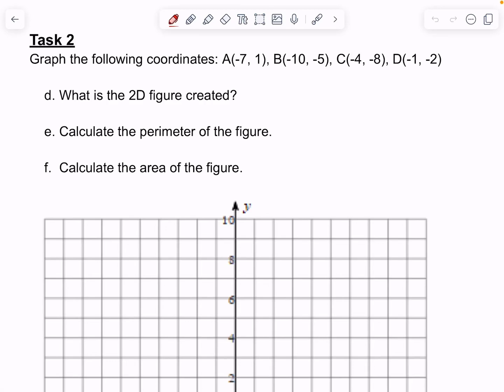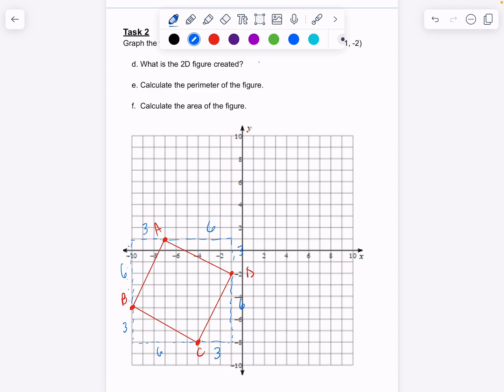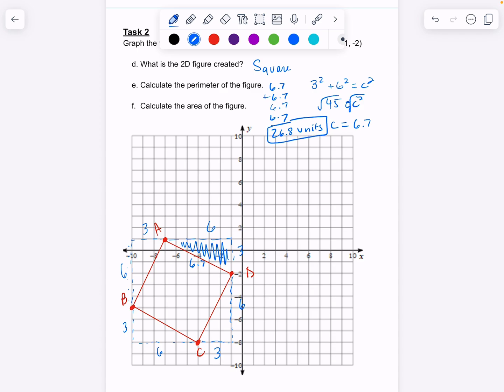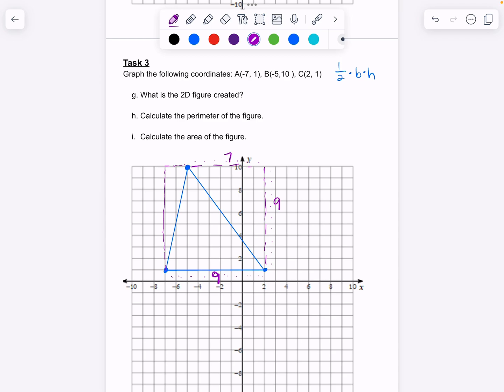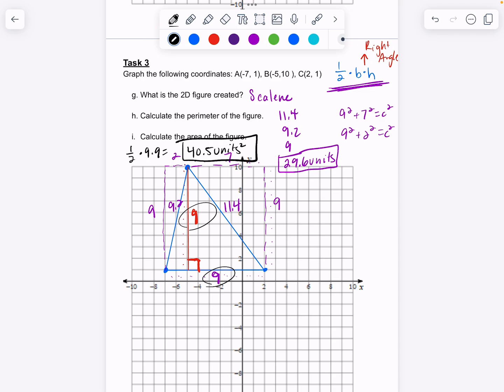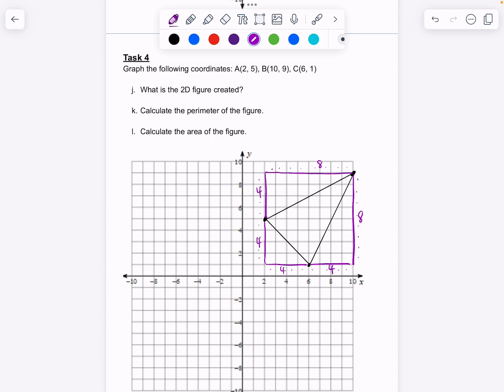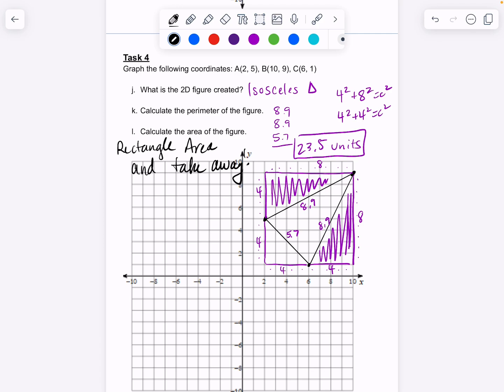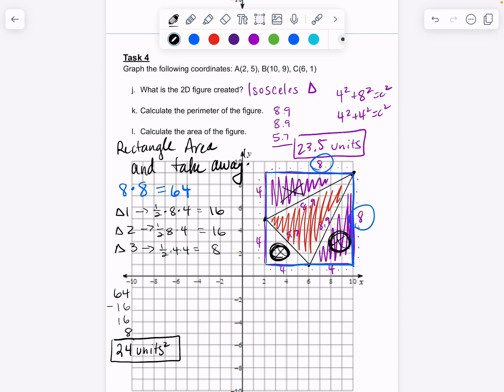Area and perimeter on a coordinate plane